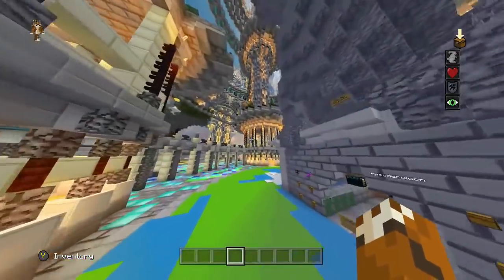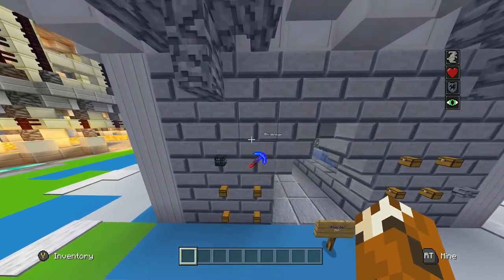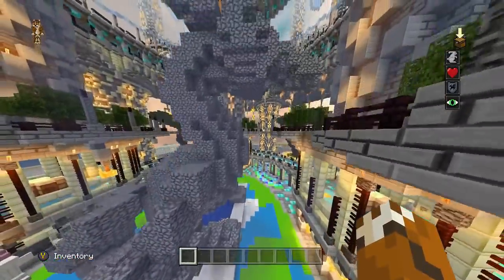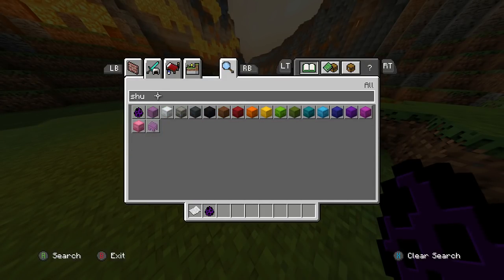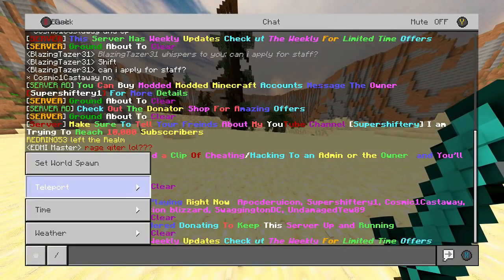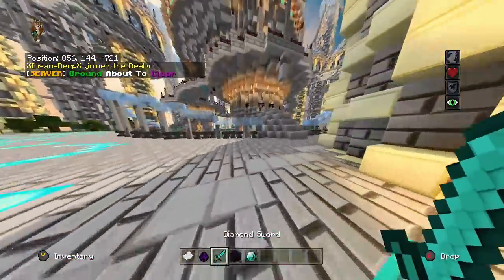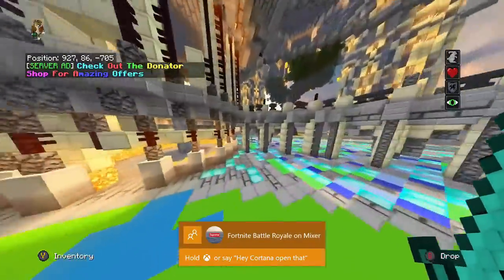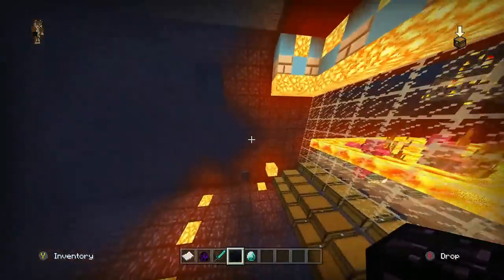Minecrat Xbox One/MCPE Olympain Factions Server Showcase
Realm Code e5jX5yH35uU

WHATS DOWN THERE? ;)